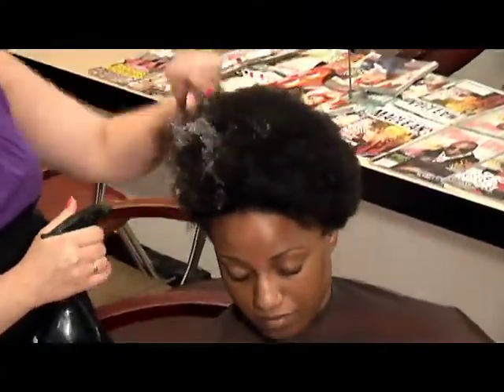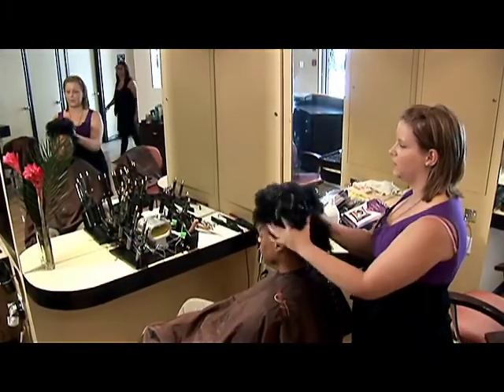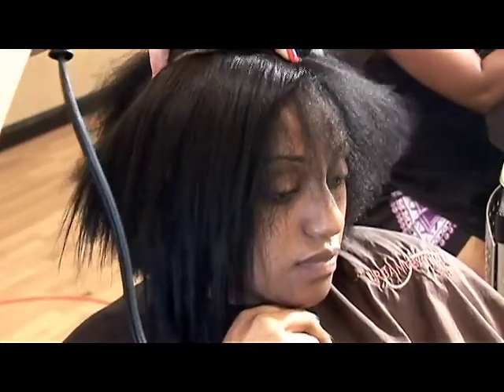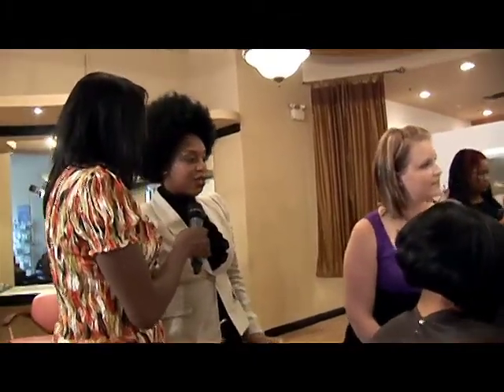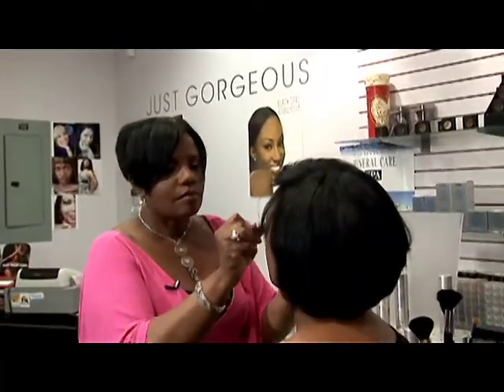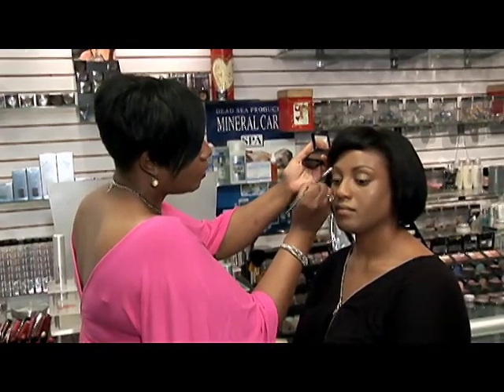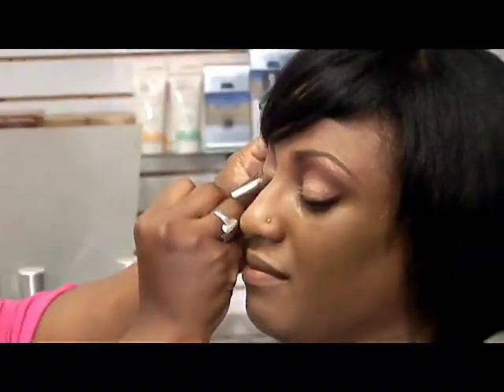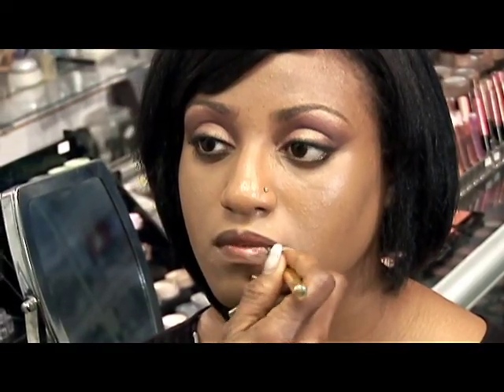TOMBOY MAKEOVER PART2